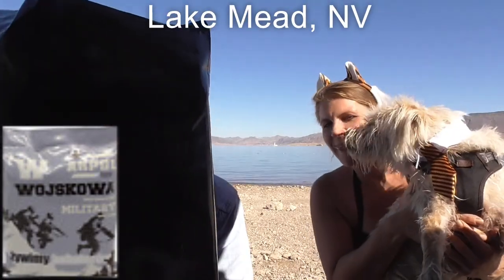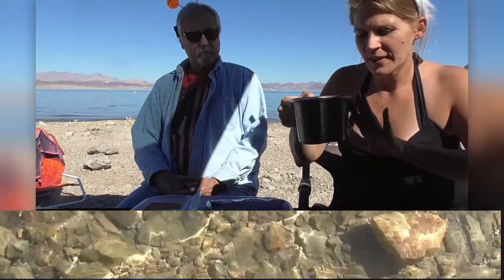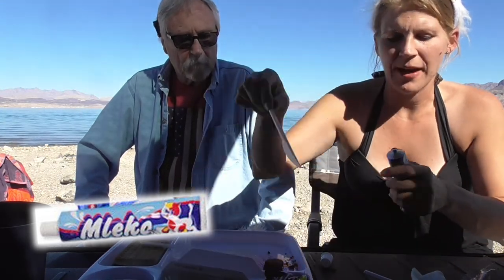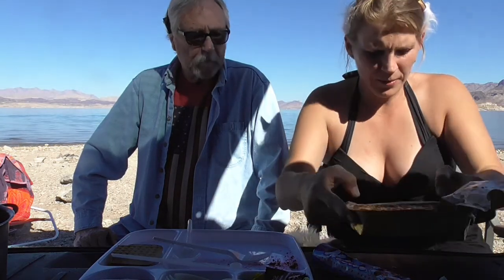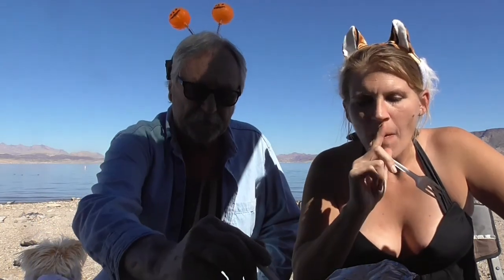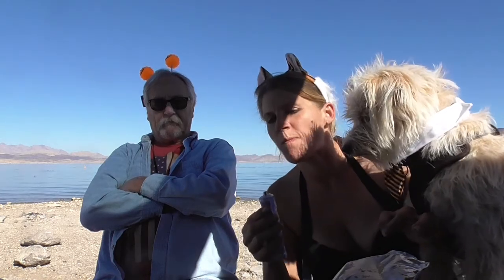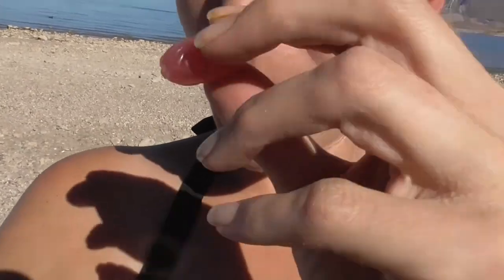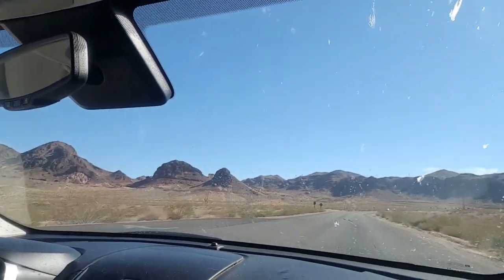POLISH Army MRE Review - Lake Mead NV - HAPPY HALLOWEEN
Watch the Veteran and the Blonde (plus Toby) test the Polish Army MRE at Lake Mead NV. It was AWESOME. This was one of the BEST rations we've reviewed. Way to go Polish MREs!!